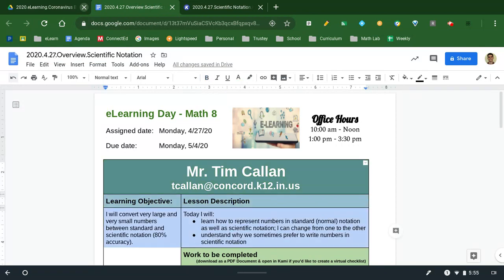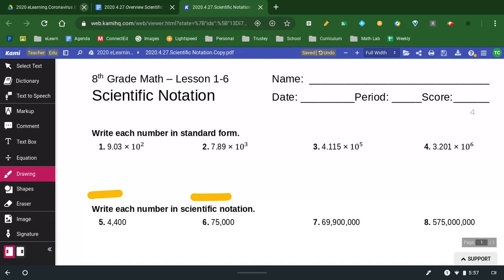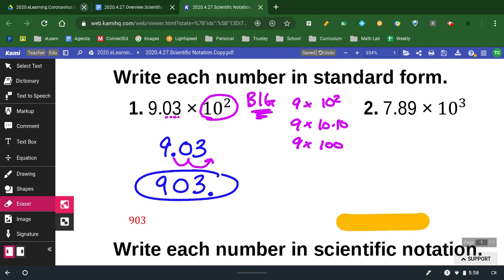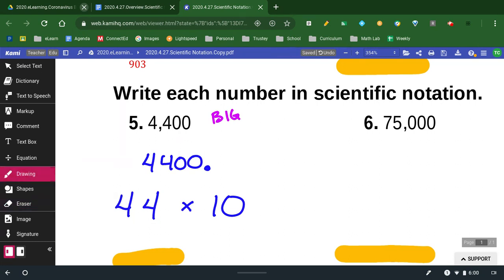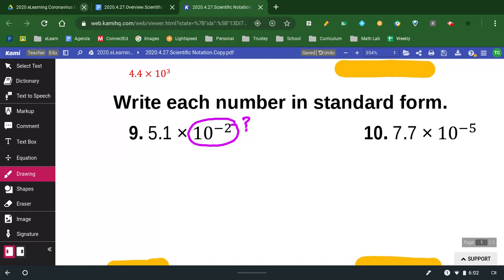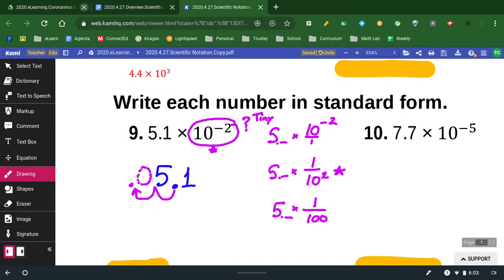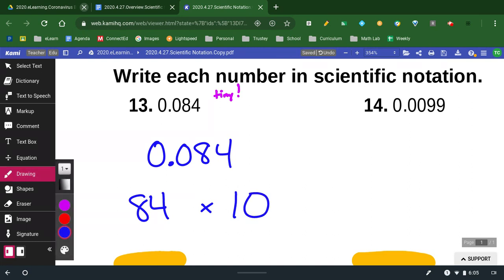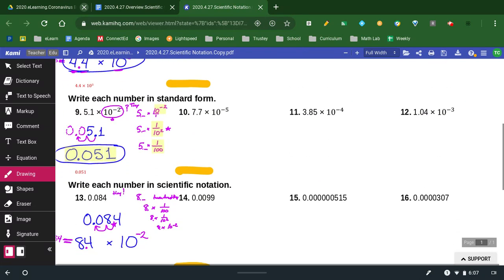2020.4.27.Video.Guided Practice.Scientific Notation